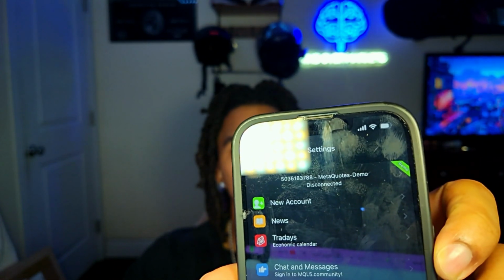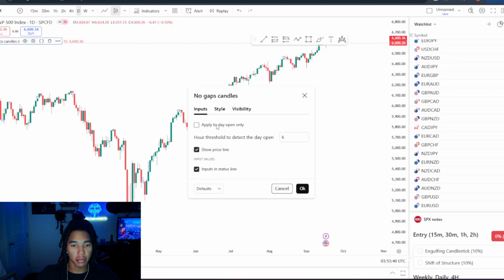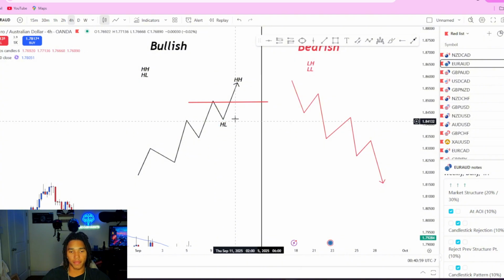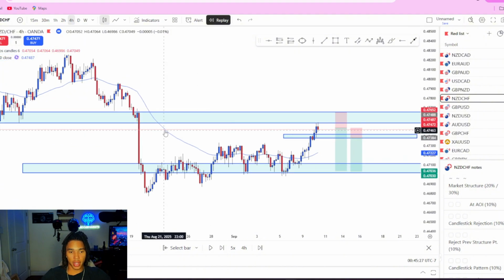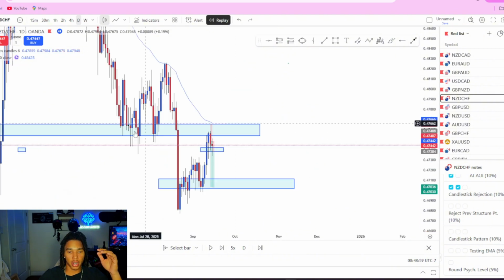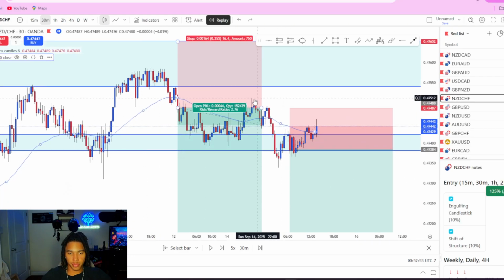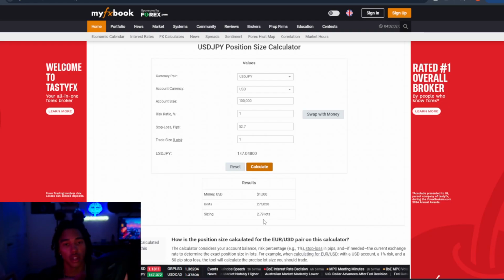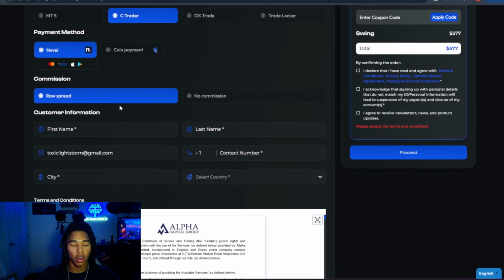How To Trade As A Complete Beginner In 2025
👉Free Live Trading With Me/Free Disord